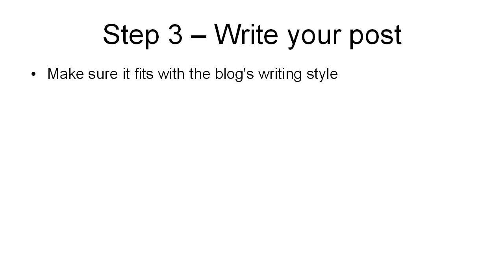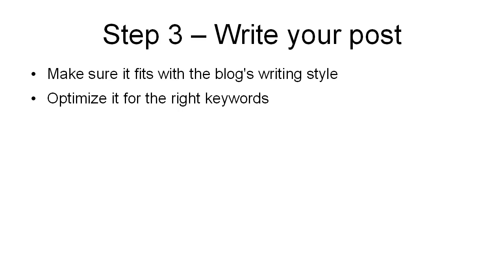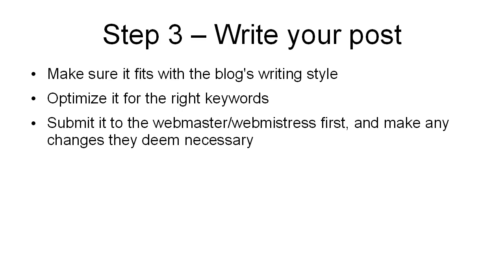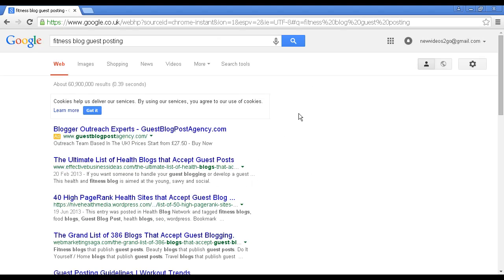Guest Posting! WordPress Blog Tutorial (Part 9)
Web-Host